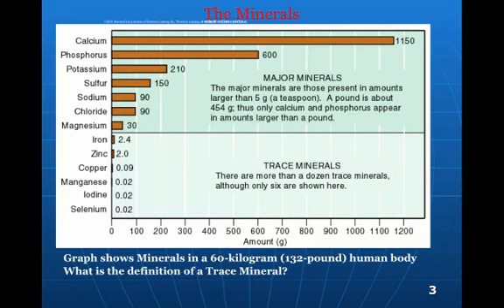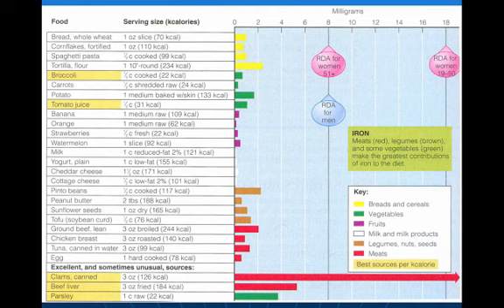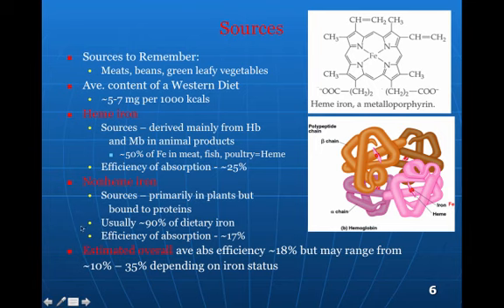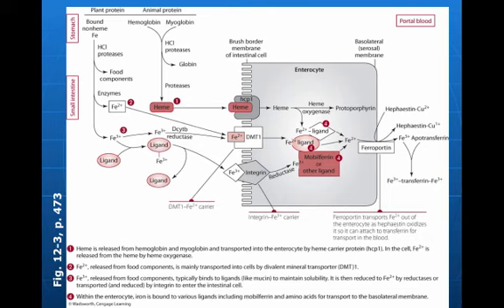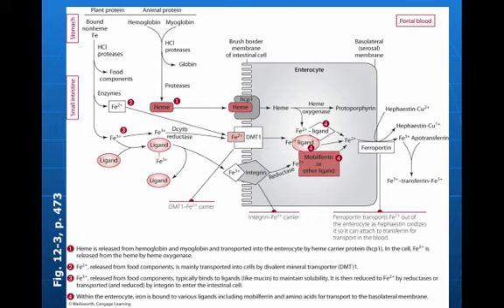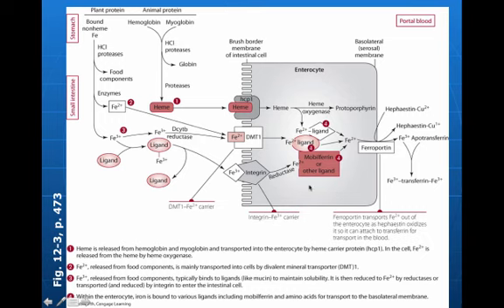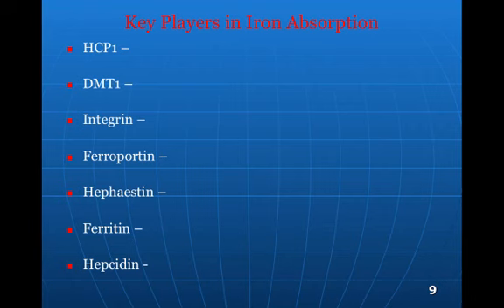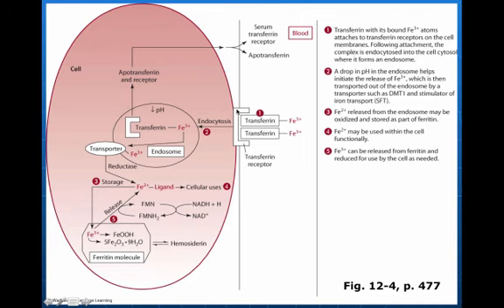FSN 329 Iron lecture Spring 2015